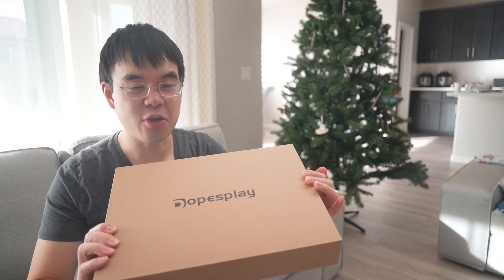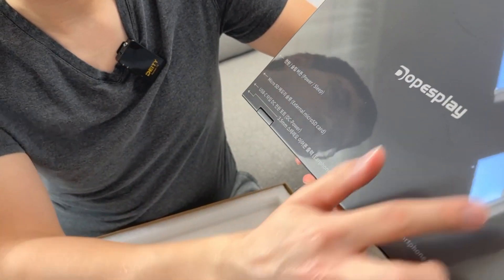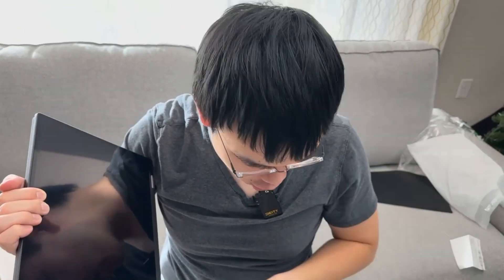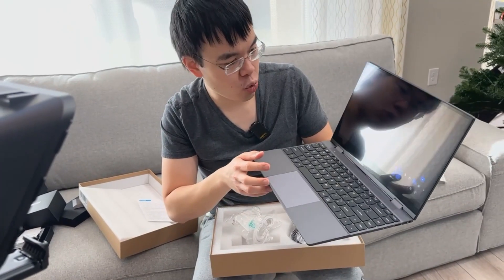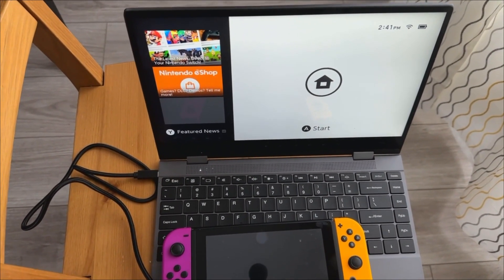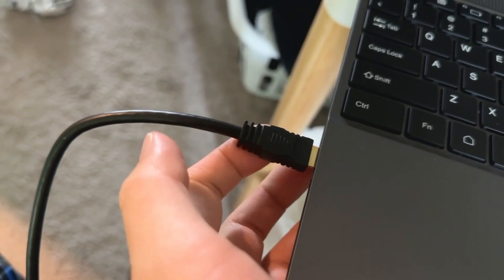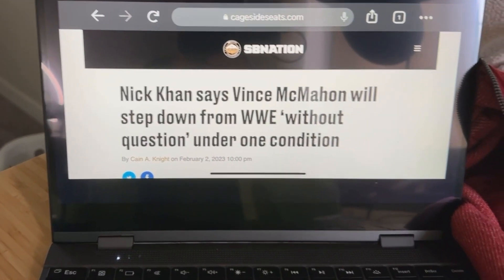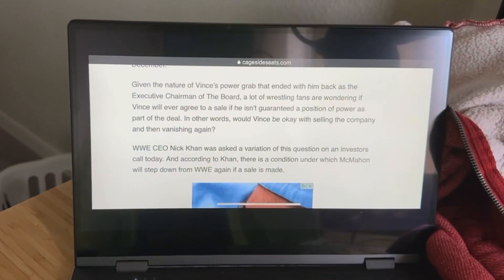Can you turn an Iphone into Laptop? 2023 Dopesplay Portable Monitor with Keyboard Review!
In this video I will review the Dopesplay Portable Monitor, a monitor device that helps you project your Phone (Iphone and Android) as a Portable Monitor.  The Dopesplay Portable Monitor comes with a Keyboard and built in speakers as well so it is super handy!  The best part is that for Android devices, this also acts as touchscreen.  For Iphone, when USB-C IPHONE 15 comes out this could very well work out the same way. This is one of the easiest to use portable monitor units with keyboard and batter that I have used and found out there on the market.

You can purchase the Dopesplay Portable Monitor on Amazon here